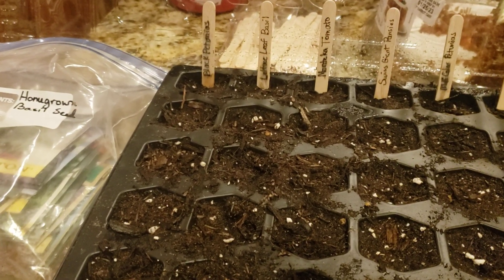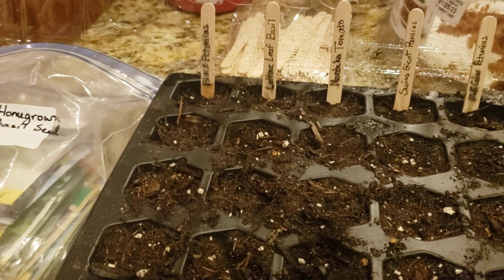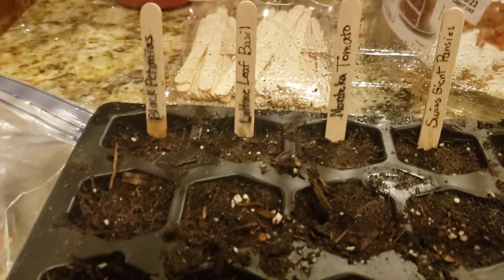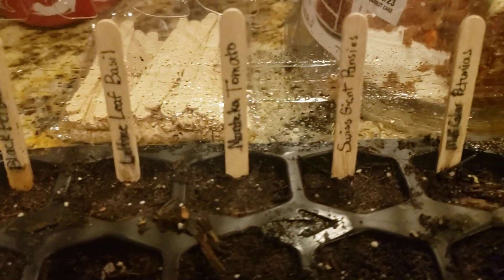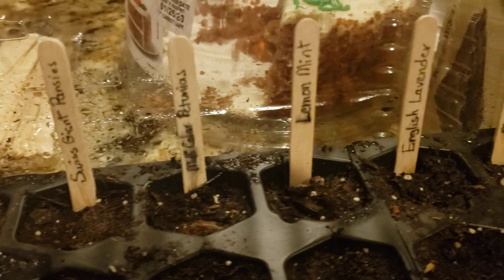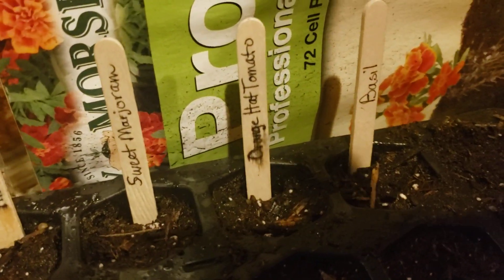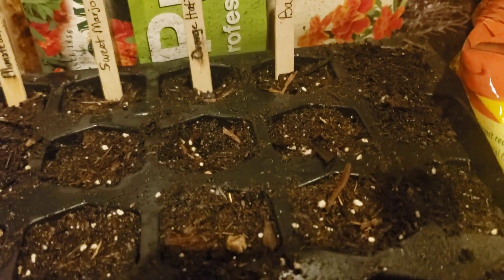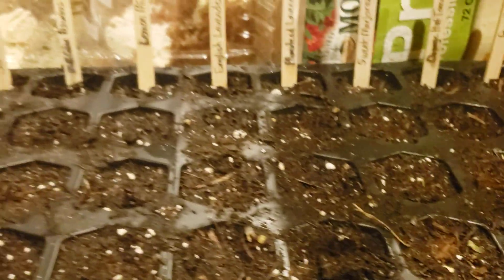Youtube Shorts Seed Starting 2023!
Welcome everyone.  It is so good to see new faces.